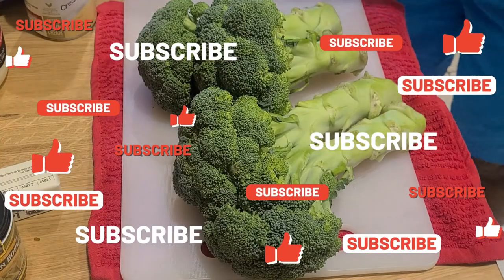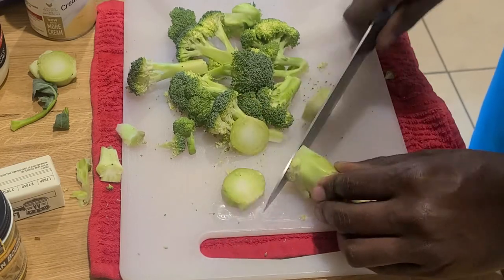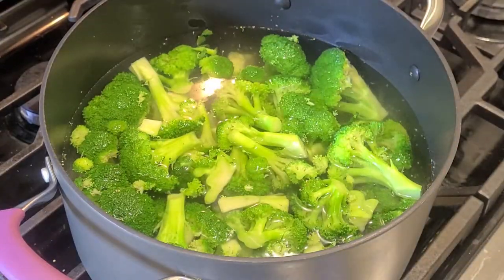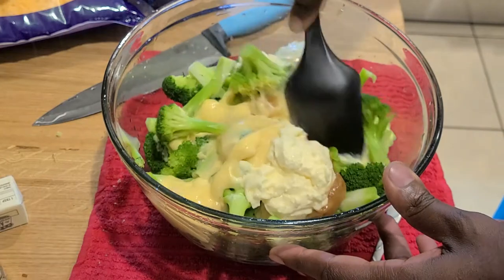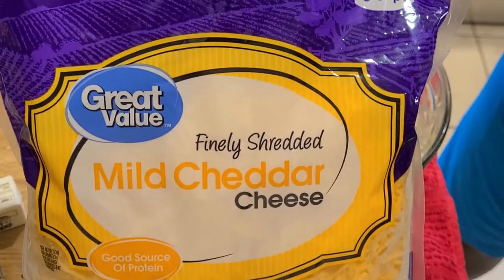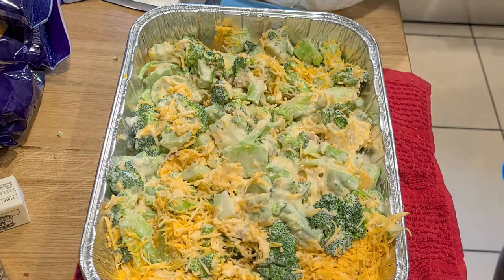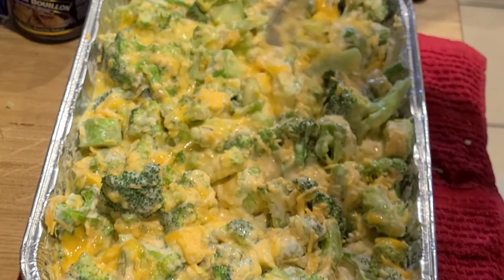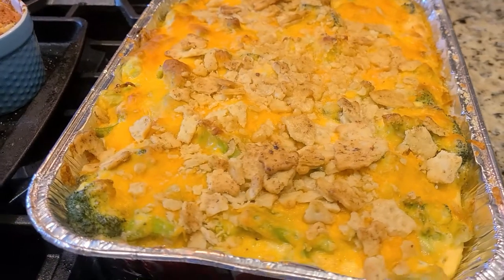How to make a Broccoli casserole Quick and Easy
Every now and then we stumble across a true classic, and I for one can't think of a better side dish to accompany a festive holiday occasion other than Broccoli Casserole, Well other than mac and cheese lol. Enjoy folks and thank you for rocking with me in the kitchen.

Ingredients:
 1 head of freshly washed Broccoli
2 cups shredded sharp cheddar
2 cups shredded mild cheddar
1 cup Colby jack cheese
1 Tablespoon roasted garlic bullion or minced
2 Tablespoons  Dukes Mayonaise
4 Tablespoons butter or margarine
1 can cream of chicken soup
1 can of cheddar cheese soup (Campbells)
2 tablespoons red pepper flakes
2 tablespoons cracked black pepper
1 teaspoon of adobo
3 eggs beaten

Directions

Cut your freshly washed broccoli down to the stem and chop the crown into bite-sized pieces being careful to discard any of the brown parts and the base.
bring a large pot of salted water to a rolling boil and blanch the broccoli for about 3 to 5 minutes. Then remove the broccoli and place it into an
ice bath to shock and stop the cooking process.
In a large bowl add the broccoli and soups with the mayonnaise and seasonings and mix well.
add 1 cup of both cheddars and half a cup of the Colby jack and mix well.
spread out in a baking dish and preheat your oven to 350 degrees.
Mix three eggs in a bowl well and pour over the top of your casserole and mix well.
finally,top the casserole with the rest of your cheese and crush up 1 cup of crackers to crumb over the top and bake for about 30 minutes.